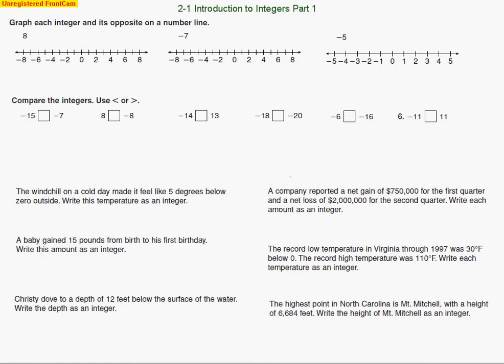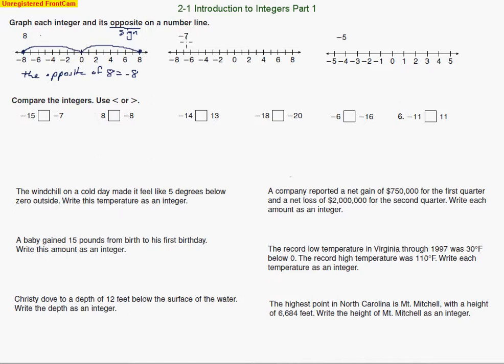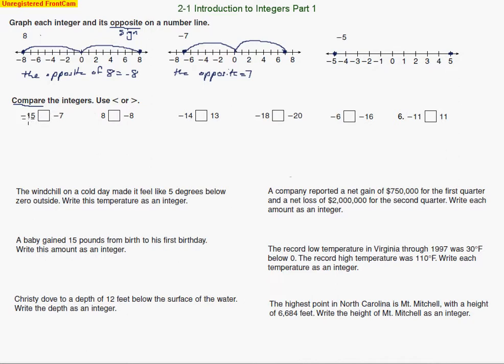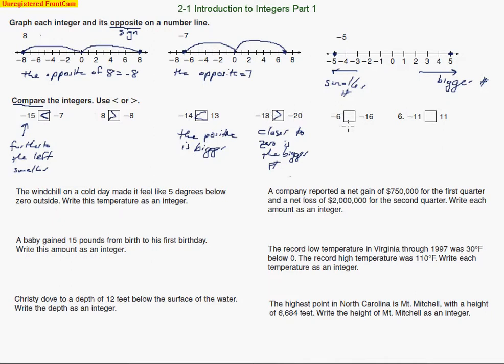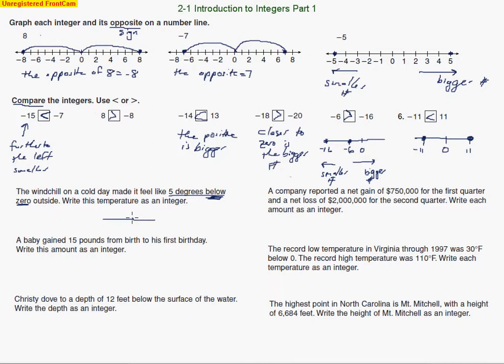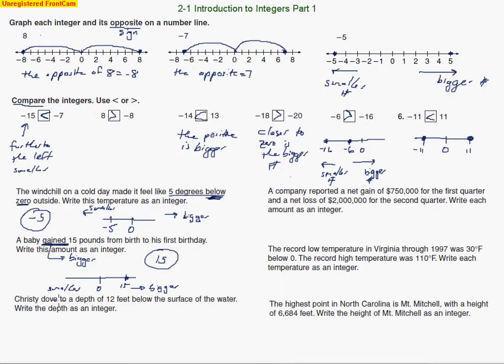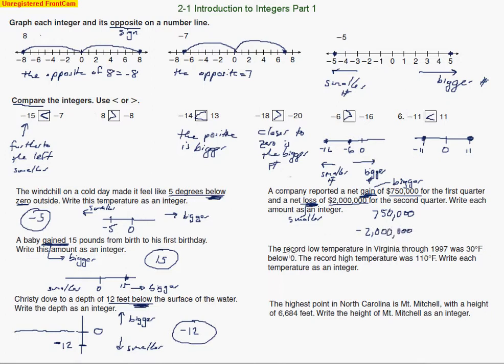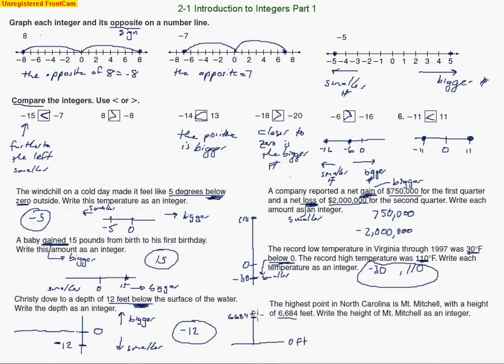21 Introduction to Integers Part 1